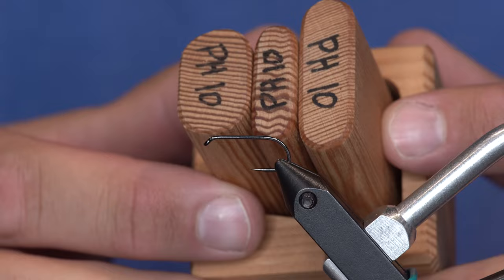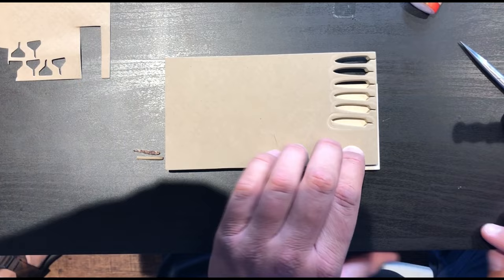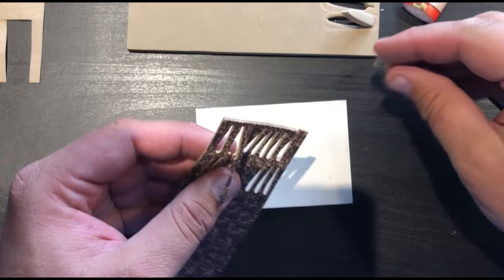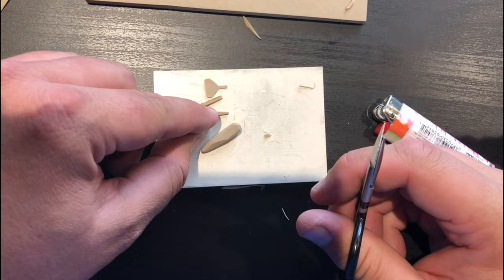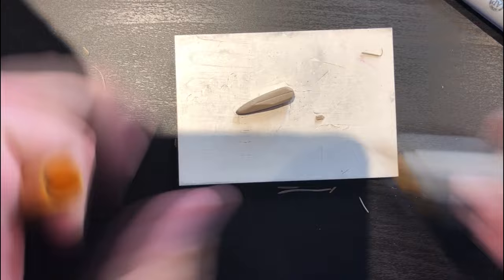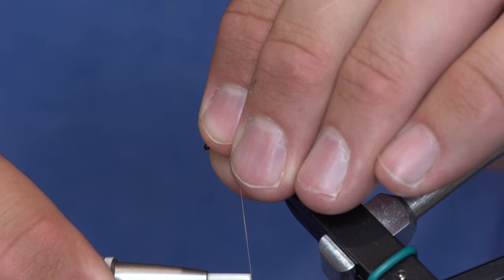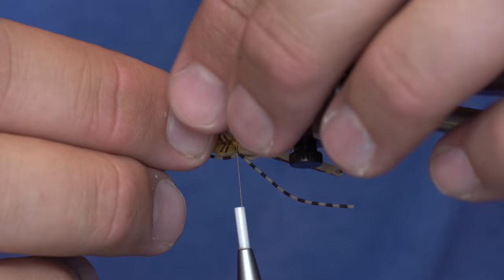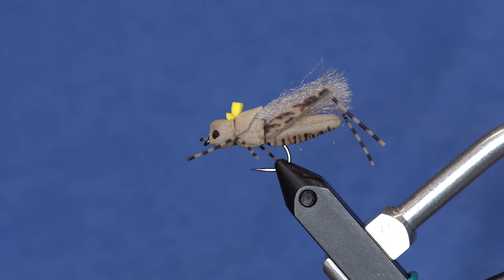Fly Tying Tutorial: REALISTIC Hopper Fly Pattern: Project Hopper v2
Cheech ties up the new version of the popular Project Hopper fly pattern using the new River Road Project Hopper cutter set.